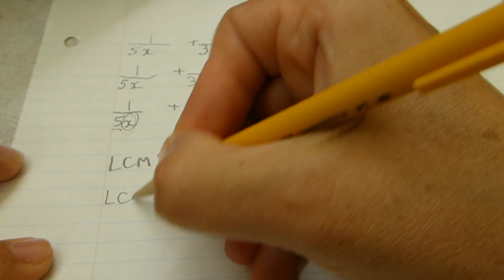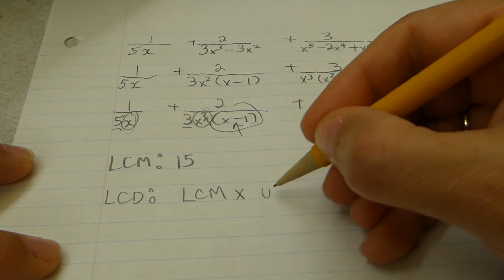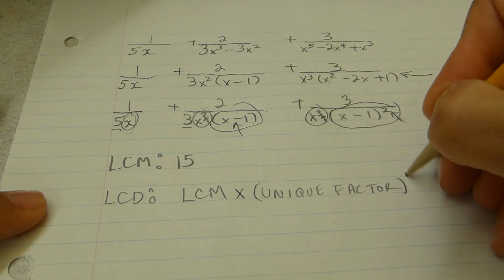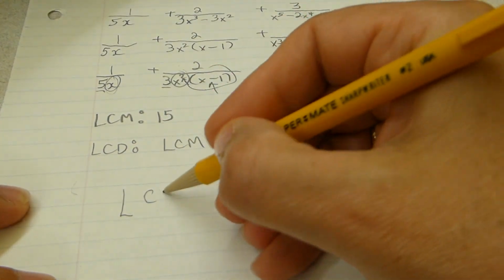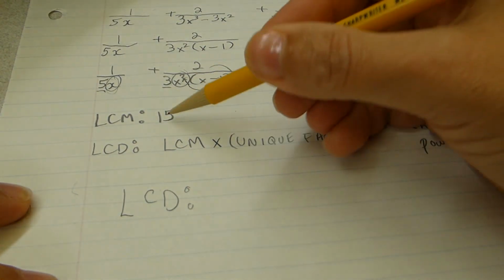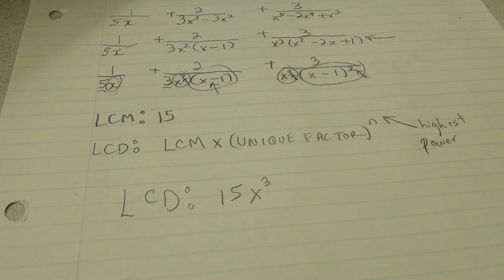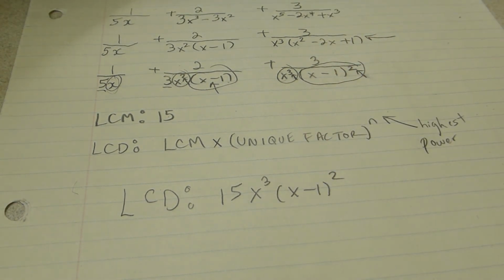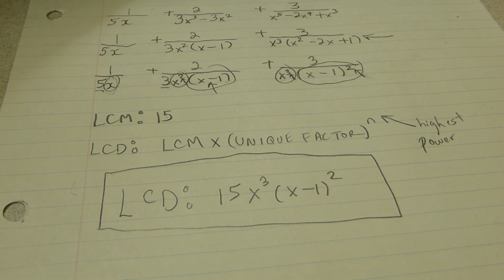Lowest Common Denominator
This video shows how to find the lowest common denominator for algebraic fractions.